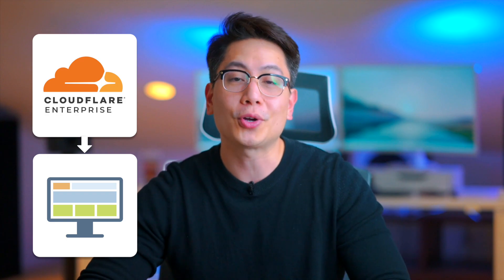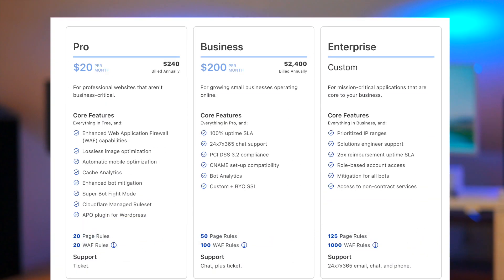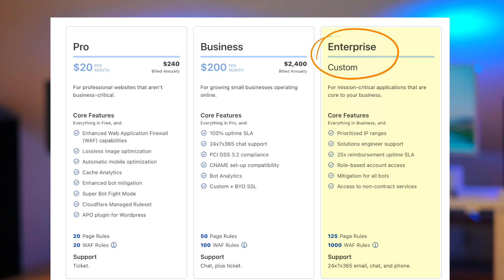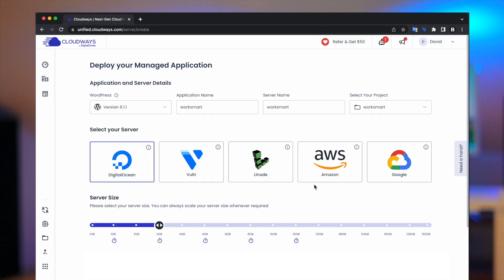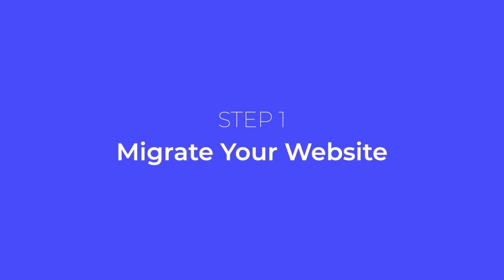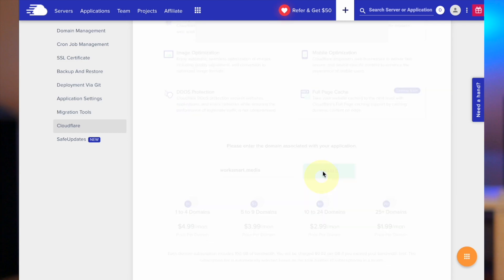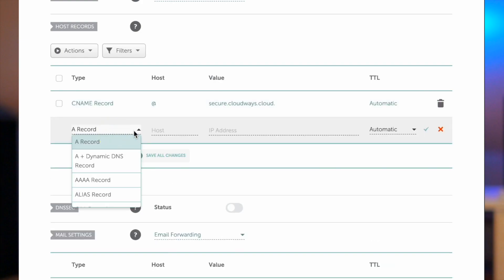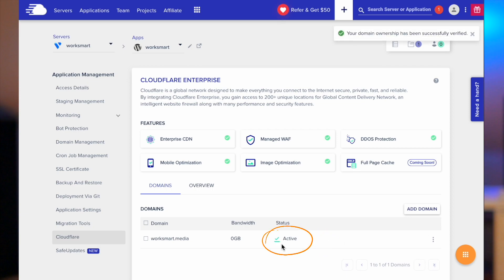Affordable Solution to Enterprise-Level Website Performance: Cloudflare Enterprise and Cloudways.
In this video, we will walk you through the step-by-step guide on how to set up Cloudflare Enterprise on your website.

You will have a better understanding of Cloudflare Enterprise, its benefits, and how to set it up for your business. With Cloudflare Enterprise, you can provide a better experience for your website visitors and ensure that your business stays protected from cyber threats.

Moreover, we will share tips and tricks to get Cloudflare Enterprise at the lowest possible cost thanks to a partnership with Cloudways.